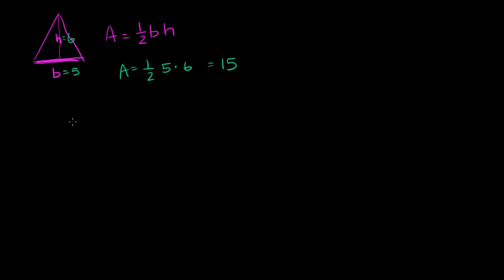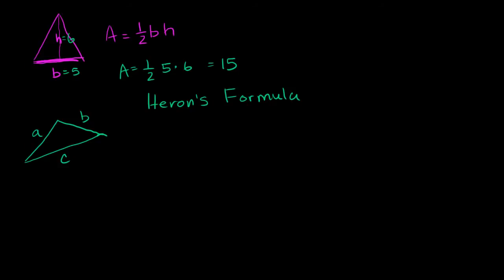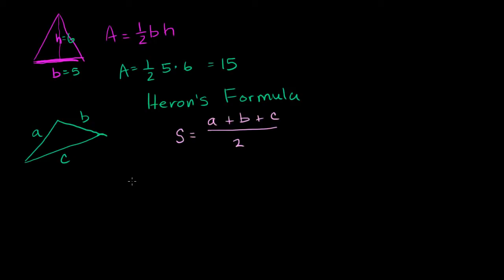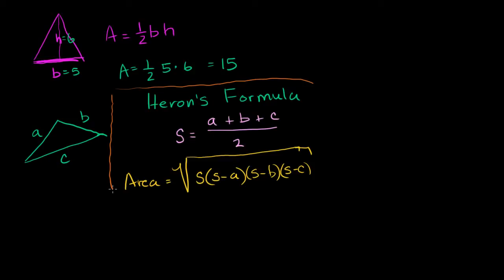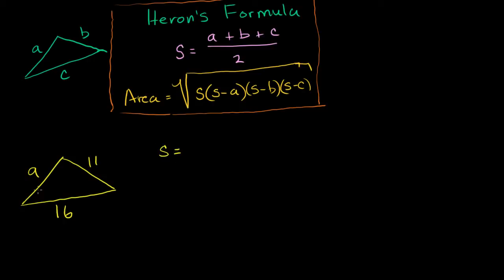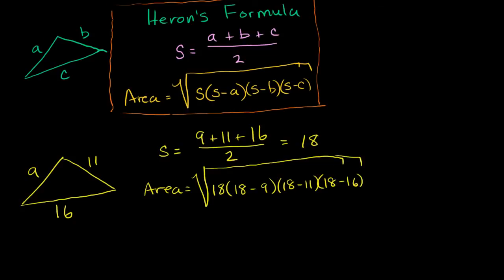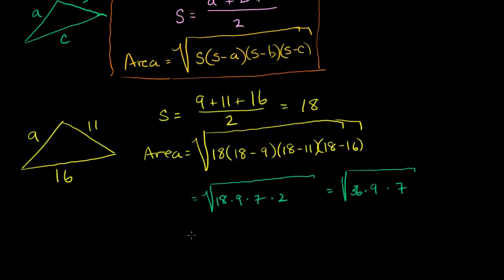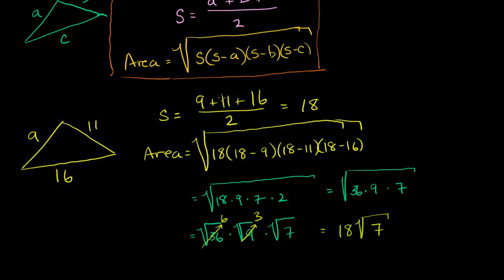Heron's formula | Perimeter, area, and volume | Geometry | Khan Academy